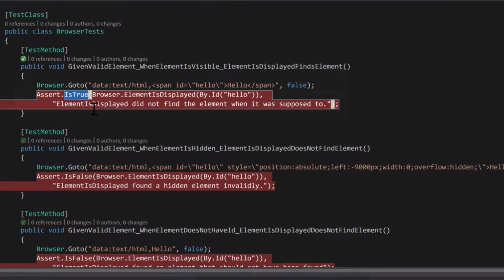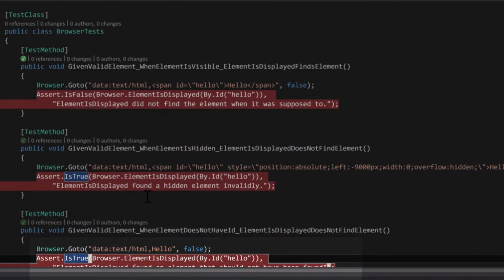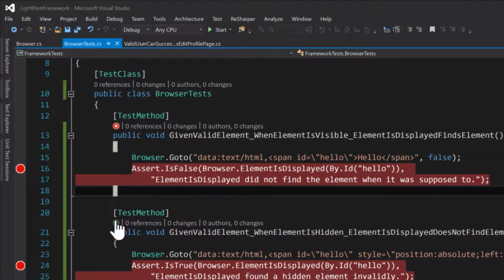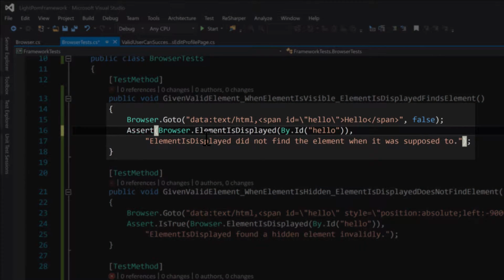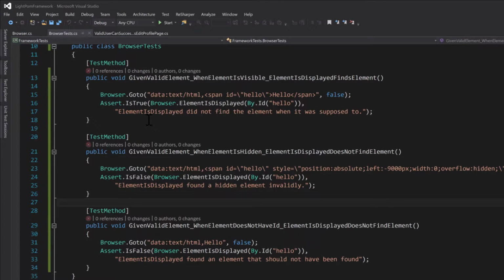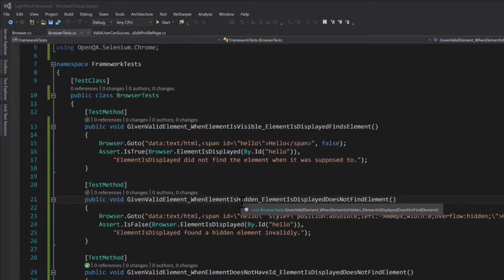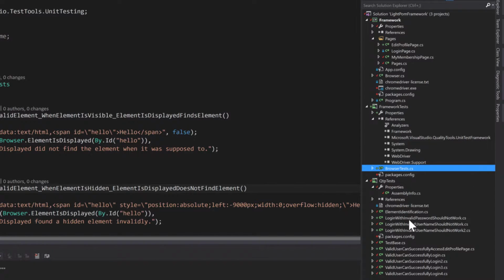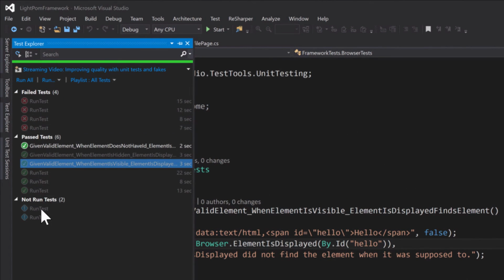27 final run of the unit tests